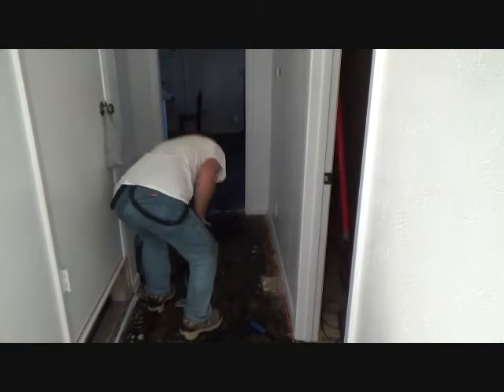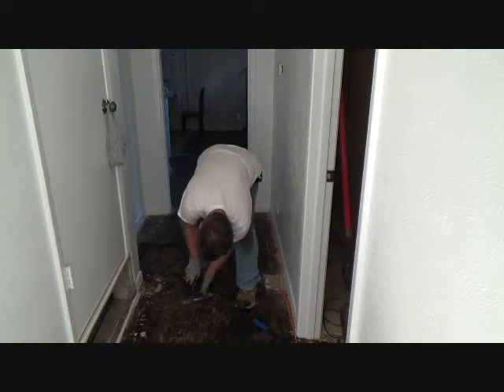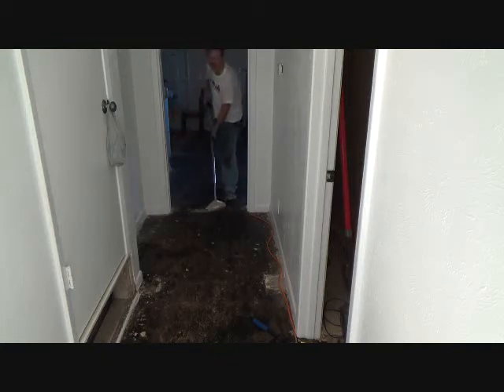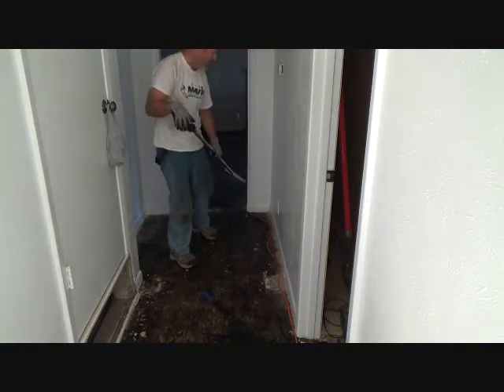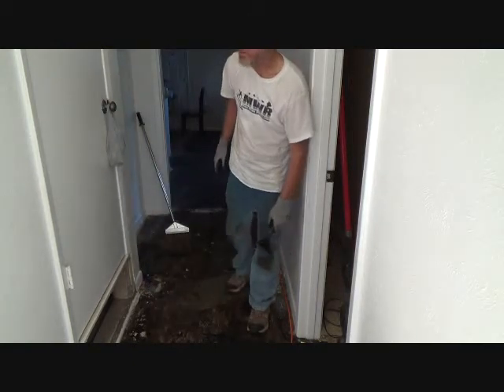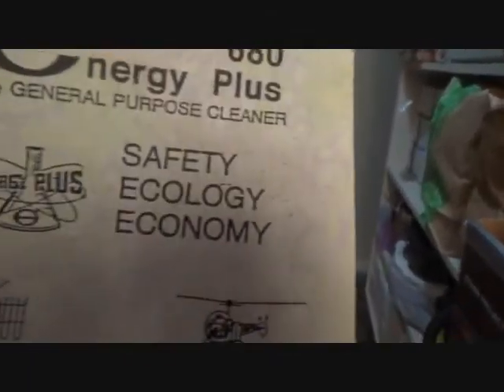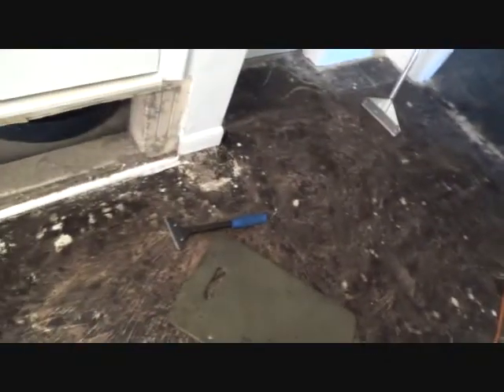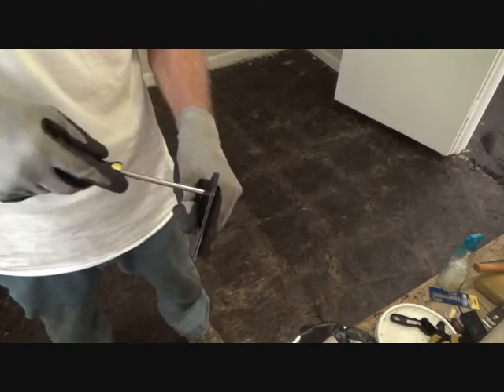Scraping Floors Made Easy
Scraping floors made easy is what this DIY howto video is about.  VideoJoe is still scraping floors getting up that black tar floor mastic since he needs to stain the concrete floors. He's got enough of floor areas to where he can do different things in different areas so he works with a plan in mind & working in sequence seems to be helping him with his project. He'll be down on his hands & knees scraping with a 4" razor scraper then when he gets tired he will stand up & scrape floors with his long handle 8" razor floor scraper & back & forth he goes. Have a plan & do your floor scraping in sequence & you can get through it. Scraping floors is easy...when you know how. Watch & learn as VideoJoeShows you how to scrape floors. That really is made easy.